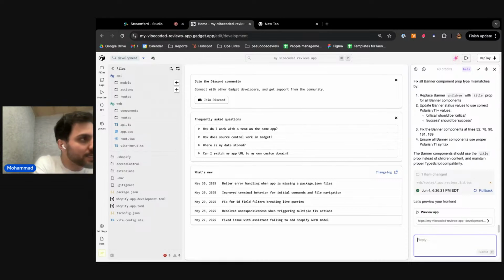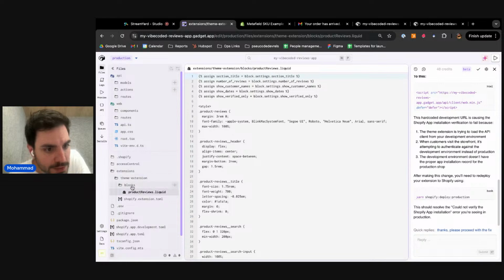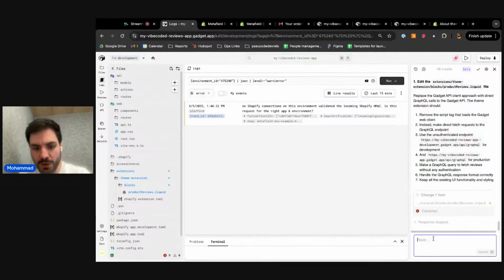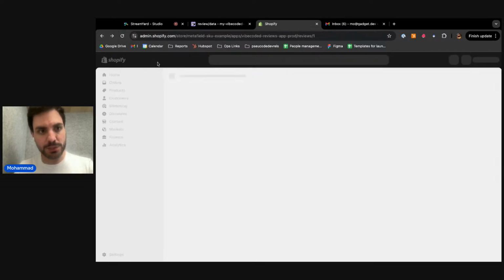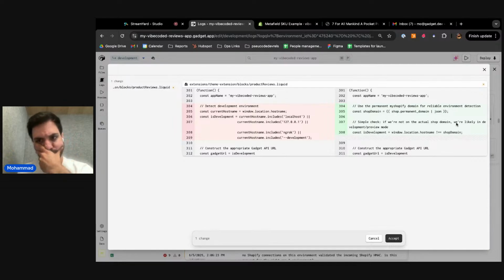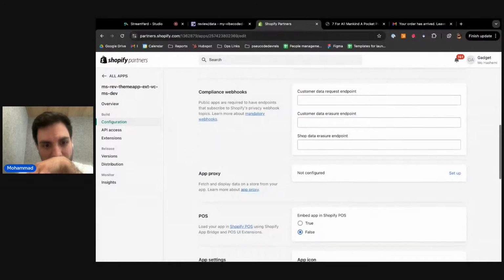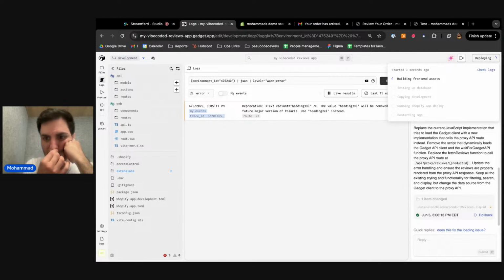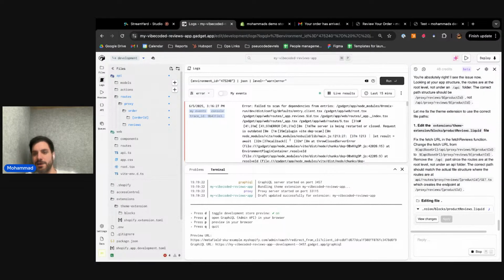Prompt to Shopify app with Gadget AI (pt 2)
Join Gadget CEO Mohammad for a live app build using Gadget's new AI assistant!

We're building a Shopify review app — so come ask questions and get tips on working with Gadget AI.